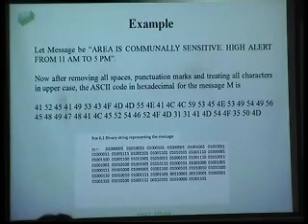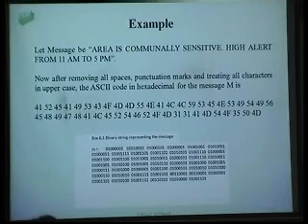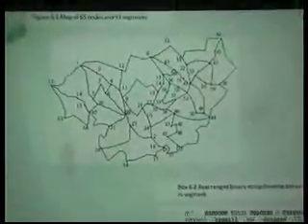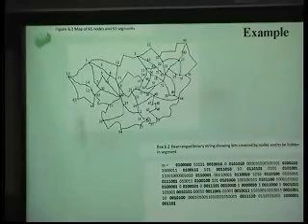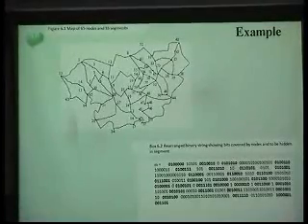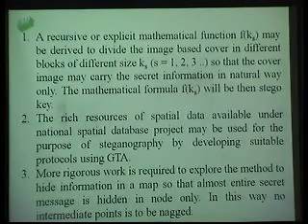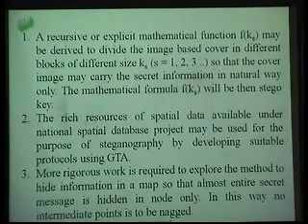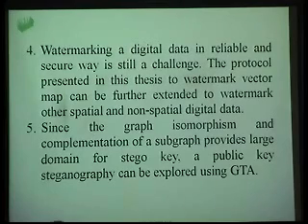Guest lecture on Graph Theoretical Approach to Steganography (2)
Guest lecture on Graph Theoretical Approach to Steganography (2) by Dr. Vinay Kumar  as on 11-02-13